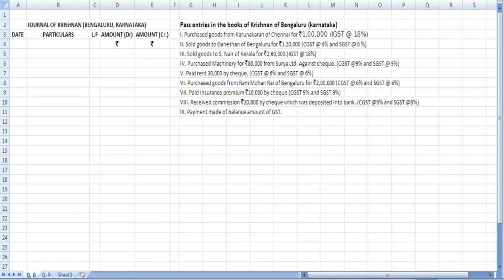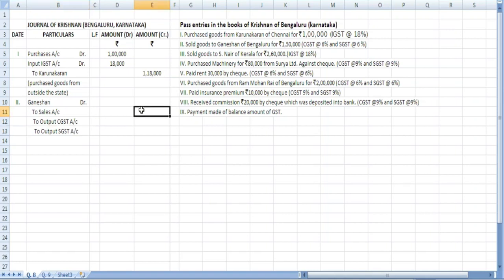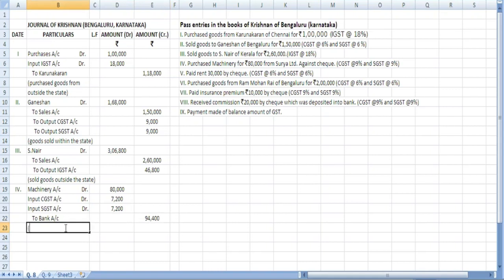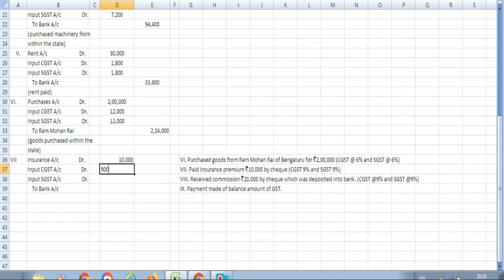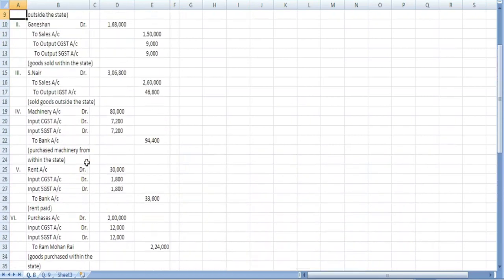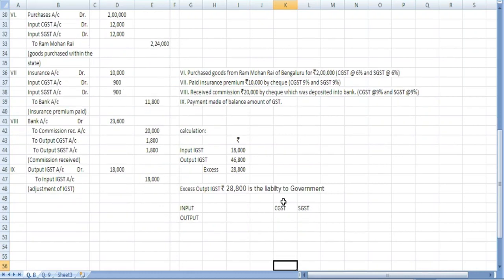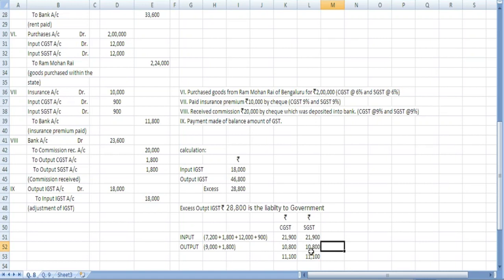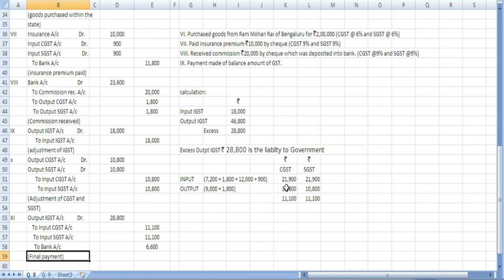GST Q 8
solved problem